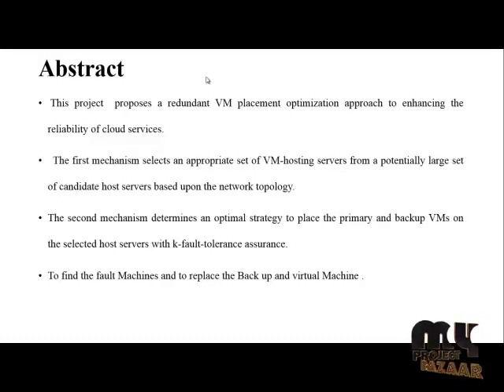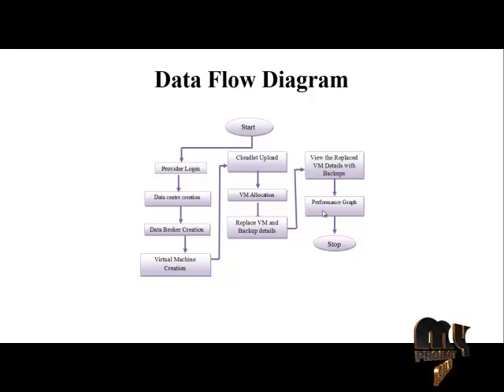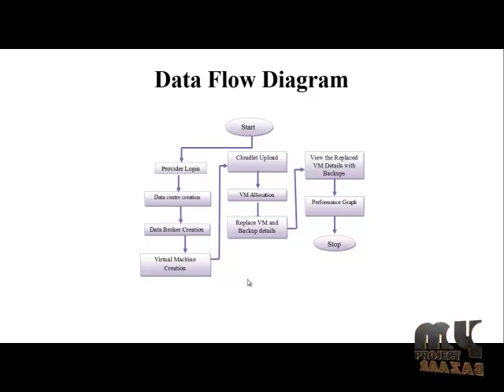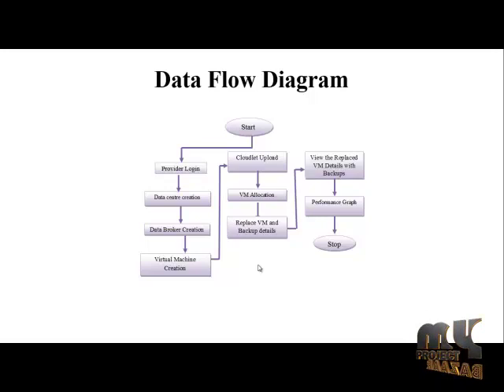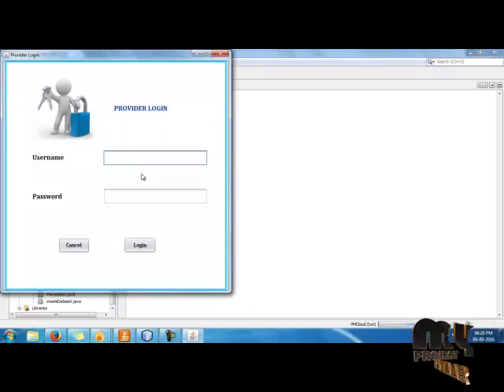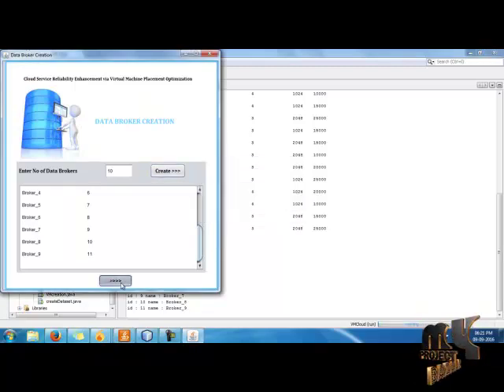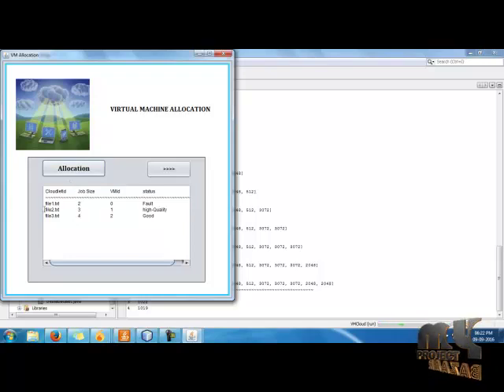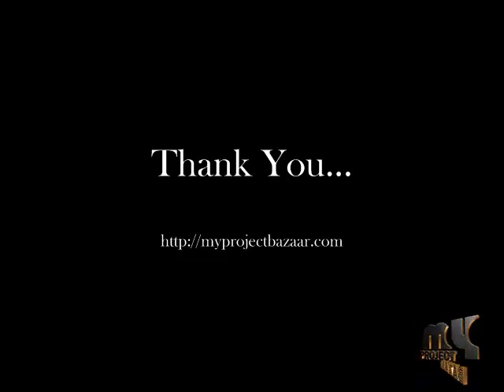Cloud Service Reliability Enhancement via VM Placement | Final Year Projects 2016 - 2017